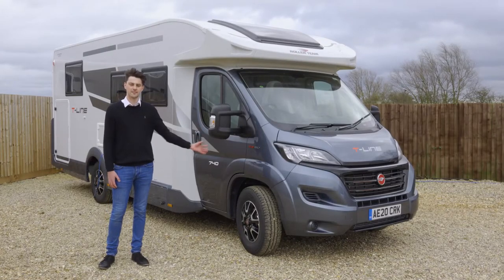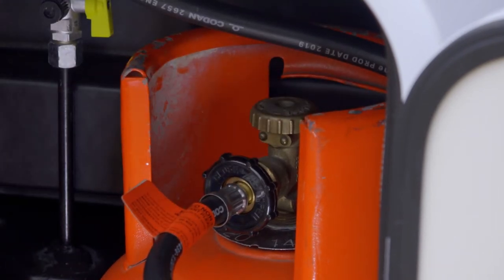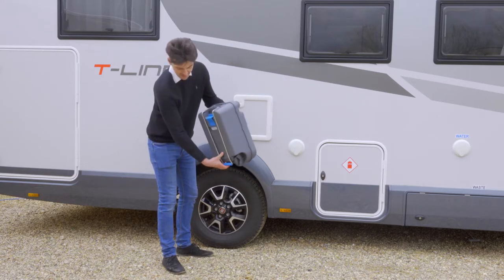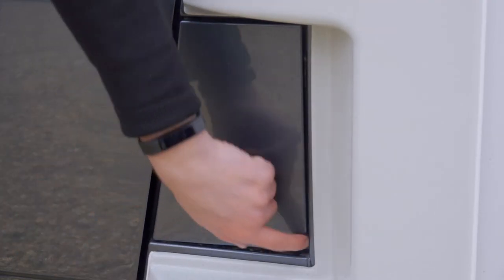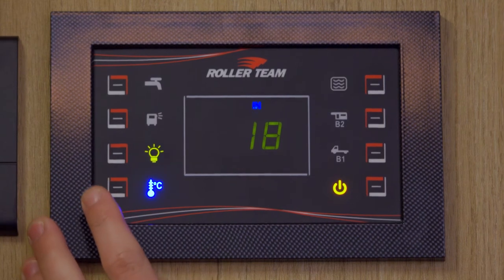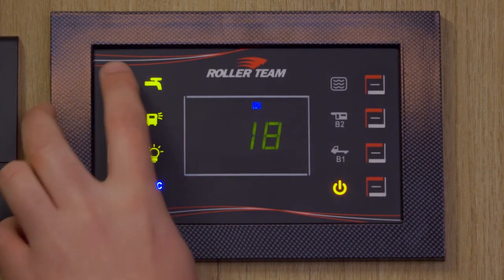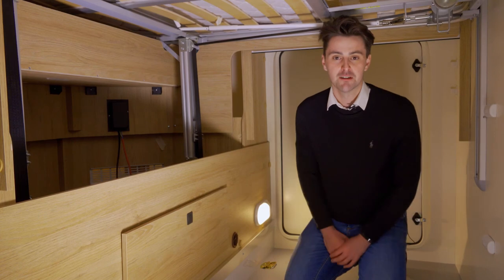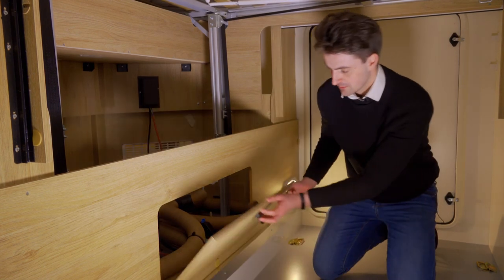New Marque Motorhomes - Full Guide - How To Use a Motorhome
With the social distancing guidelines, we have put together this informational video to help customers hiring a motorhome be able to use and understand all the controls and features of our motorhomes.